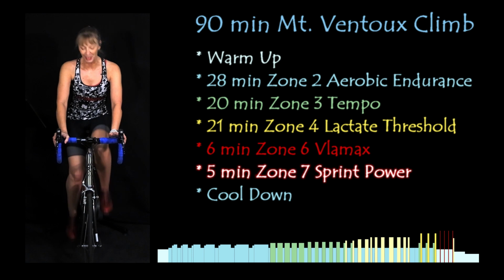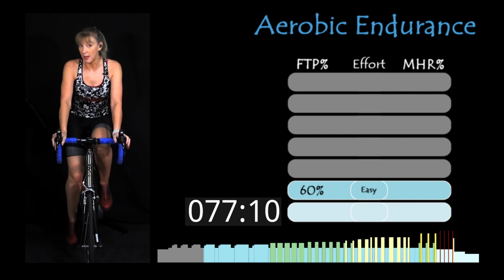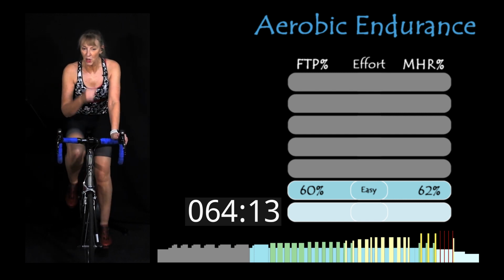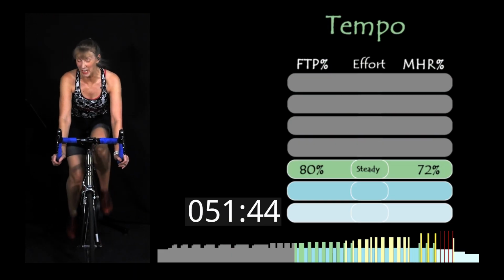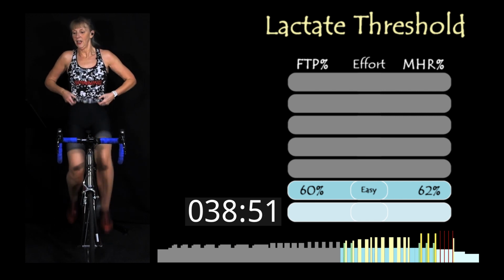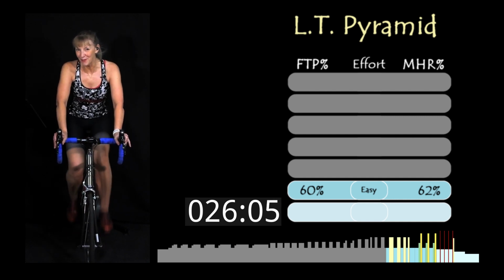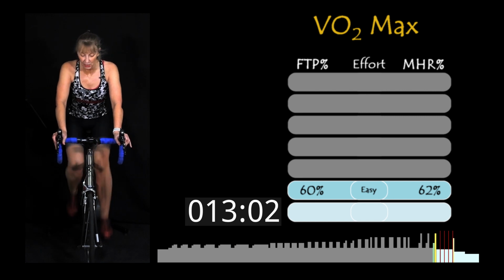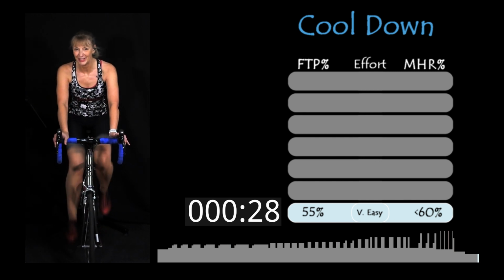90 mins Virtual Mt. Ventoux Cycling Workout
Workout suitable for turbo trainer, rollers or indoor bike.

This is a 90 minute workout using the profile of Mt. Ventoux for inspiration.  We’ll be taking you up the climb; starting in the lavender-strewn hinterlands; progressing into the forest and emerging into the exposed summit landscape.  Increasingly more challenging intervals drop in as we progress up the ascent.  Up to you if you want to take on those efforts in the saddle or standing.

* Warm Up…
* 28 mins Z2 - Aerobic Endurance
* 20 mins Z3 - Tempo
* 21 mins Z4 - Under / Over Lactate Threshold
* 6 mins - Z5 - VO2 max
* 5 mins - Z7 Sprint Power Intervals
* Cool Down

TSS score is 84 for this workout

Benefits of this workout:
* Building aerobic endurance and stamina. Increasing metabolism and fat burning.
* Building muscular strength and endurance. Increasing tolerance to lactate and raising lactate threshold.
* Training your body to work with accumulate fatigue.
* Sustained and prolonged effort will challenge your mental strength and your ability to keep focused.

Due to the intense nature of this workout please consult appropriate medical guidance on the suitability of this ride for you.

If you experience any pain during the workout stop and get seek a professional opinion.